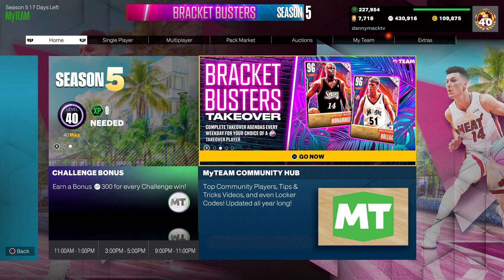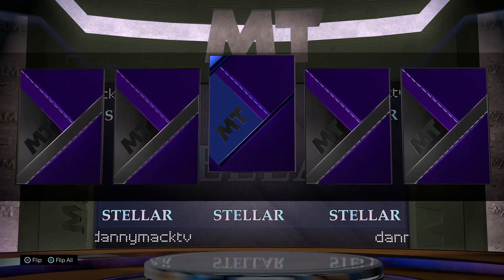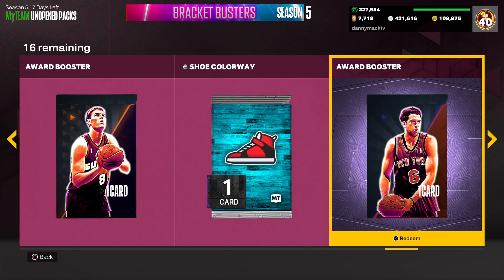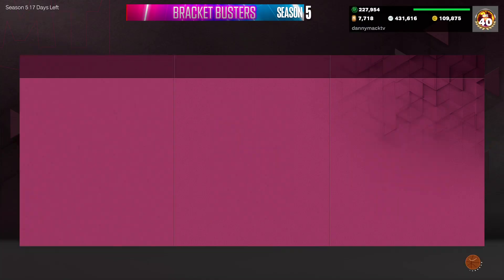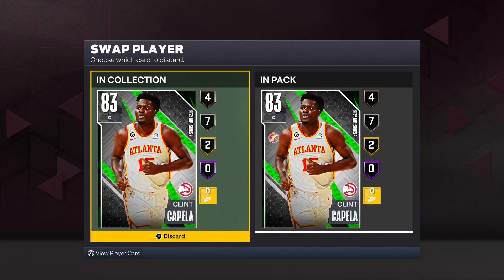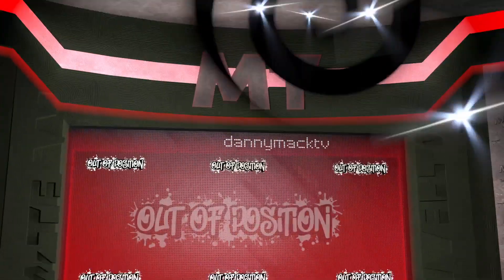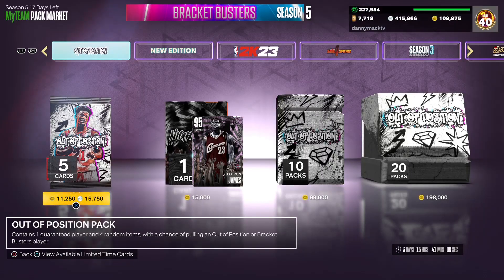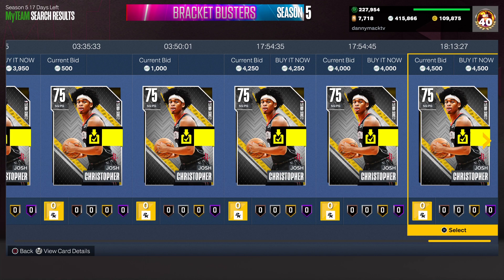NEW PACK OPENINGS INCLUDING A COUPLE OF OUT OF POSITION PACKS! NBA 2K23 MYTEAM!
WILL WE GET LUCKY THIS TIME!!!  COME SEE IF WE PULL YOUR FAVORITE DARK MATTER, GALAXY OPAL, PINK DIAMOND, DIAMOND AND AMETHYST CARDS!!!